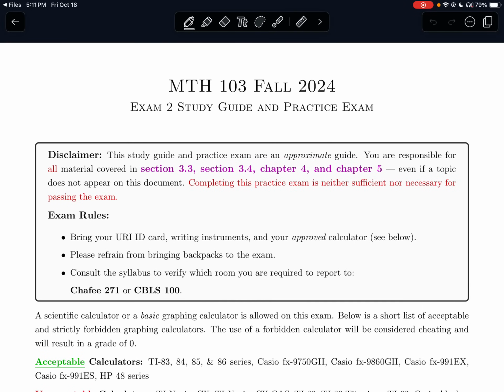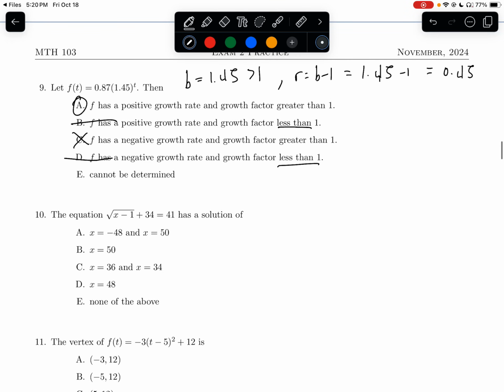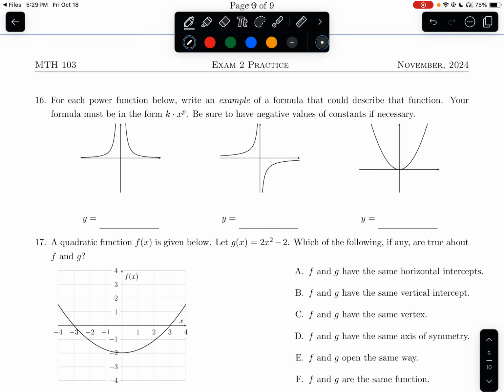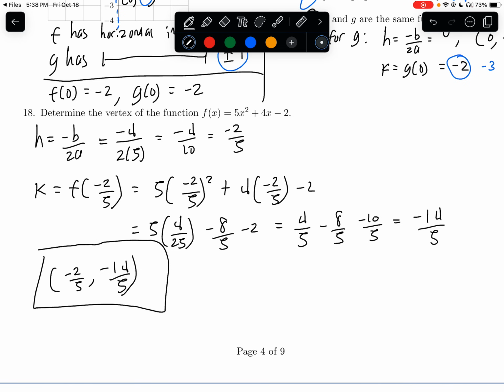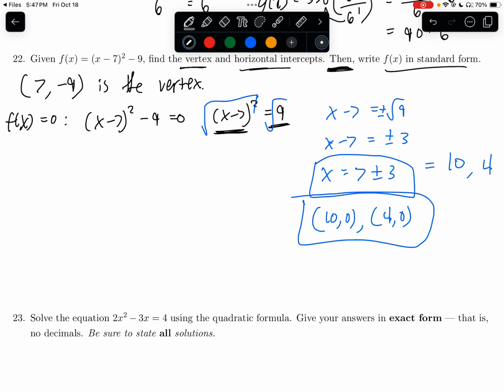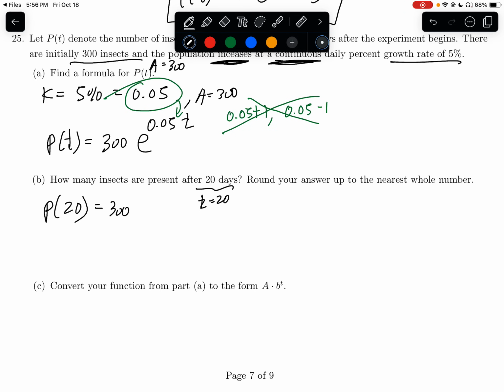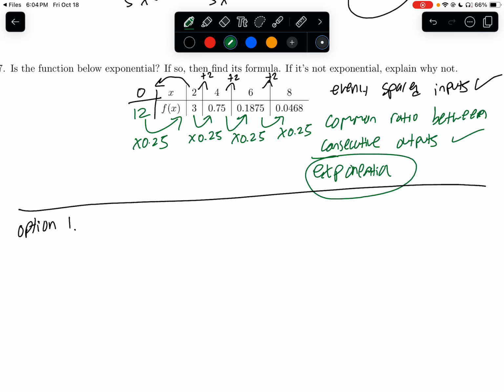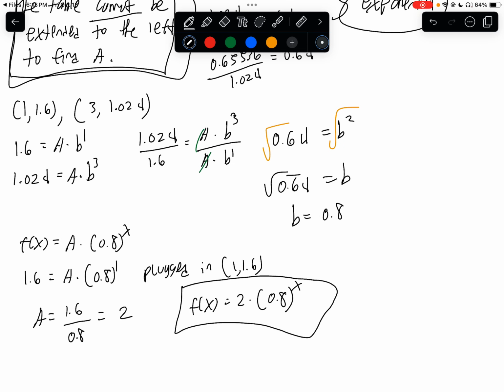Fall 2024 Exam 2 Review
TIMESTAMPS
00:34 True-False
07:55 Multiple Choice
25:04 Open Response